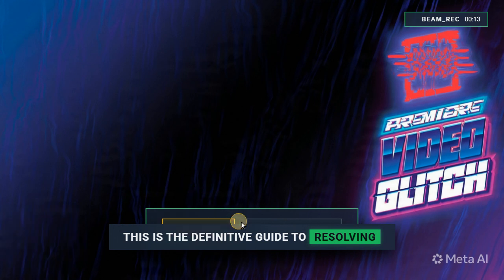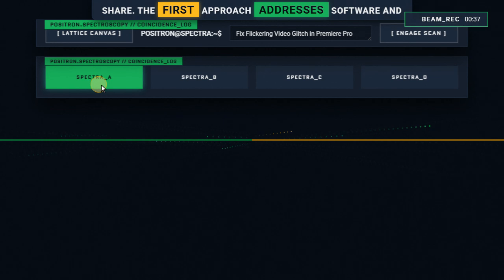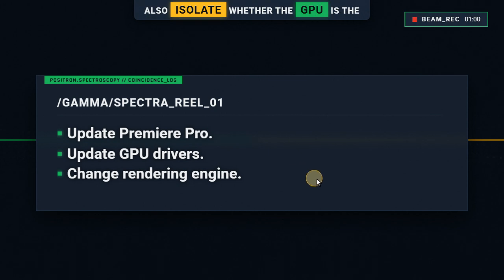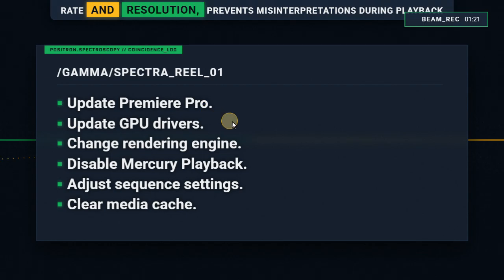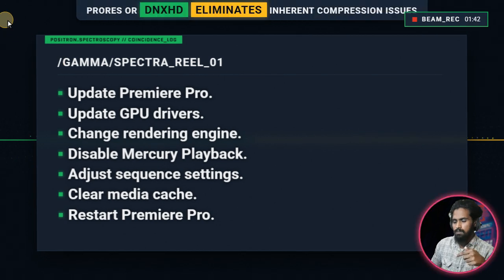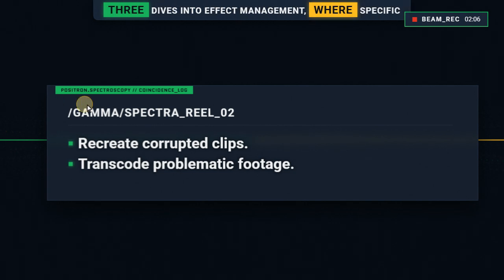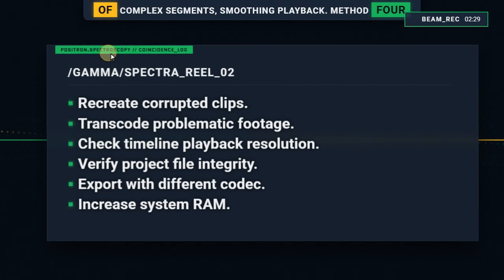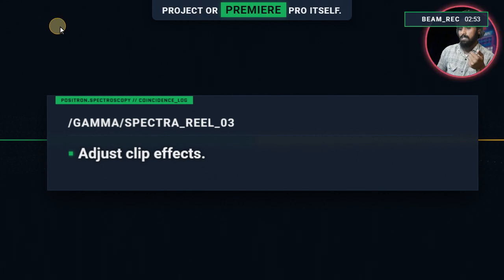fix flickering video glitch in Premiere Pro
Premiere Pro video flickering resolved permanently. Stop frustrating visual interruptions in your edits with these proven solutions. This comprehensive guide targets the root causes of Premiere Pro video glitches, delivering smooth playback and professional results.

Topic Covered:
• Premiere Pro flickering errors
• Video playback issues
• Editing software glitches
• Smooth video rendering